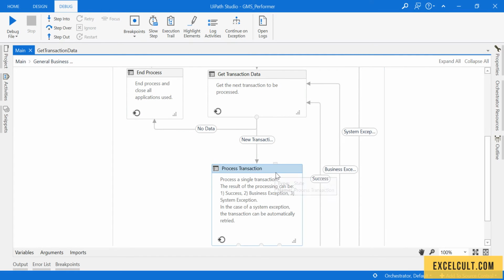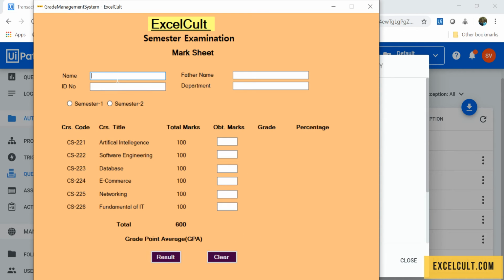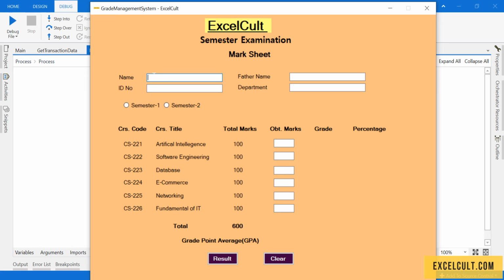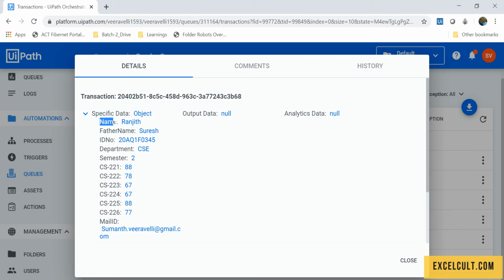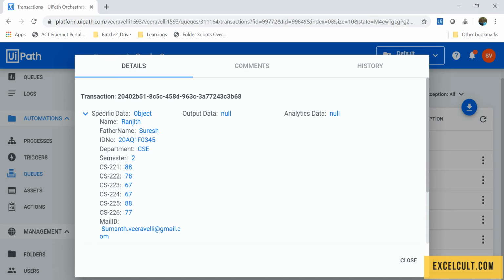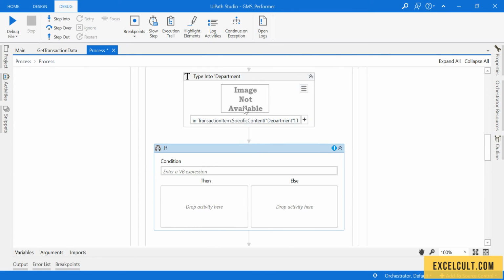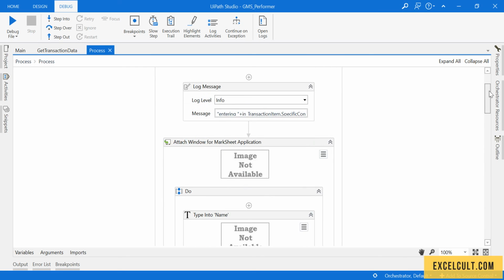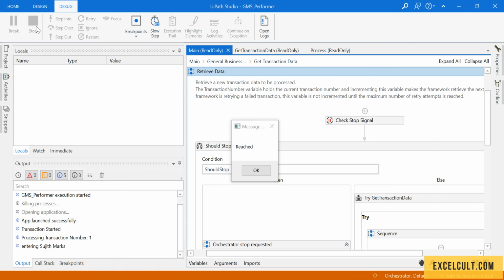UiPath Project 7 - Data Entry Process - Part 14